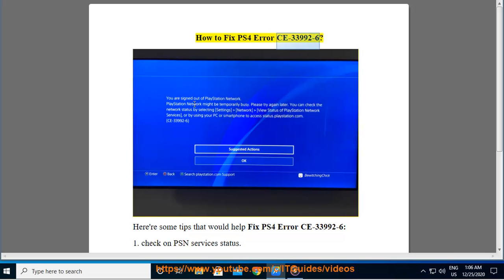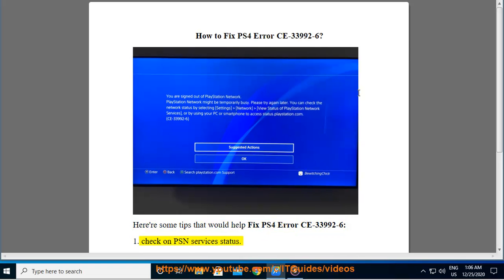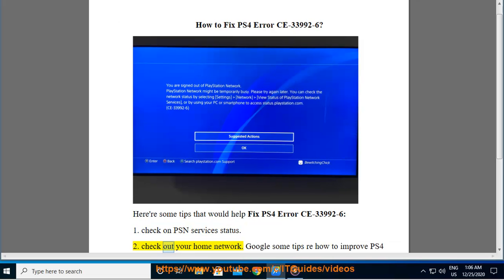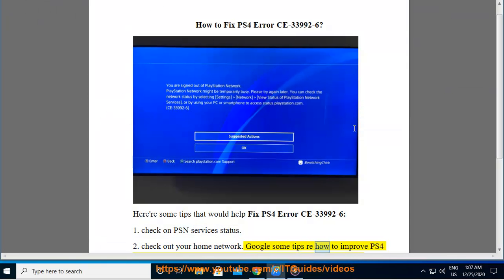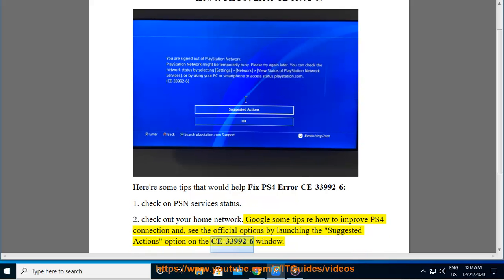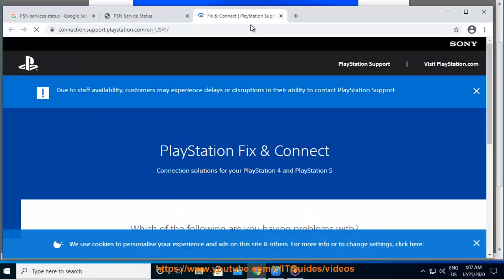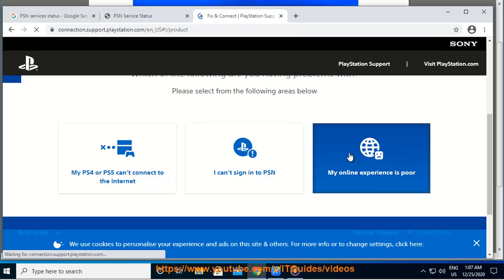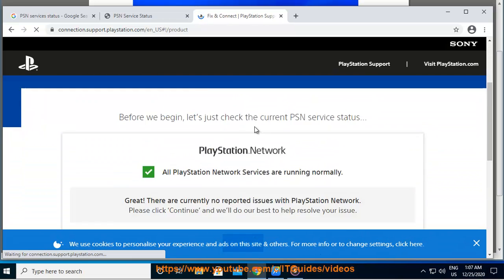Fix PS4 Error CE-33992-6